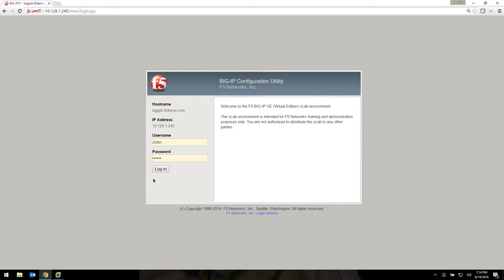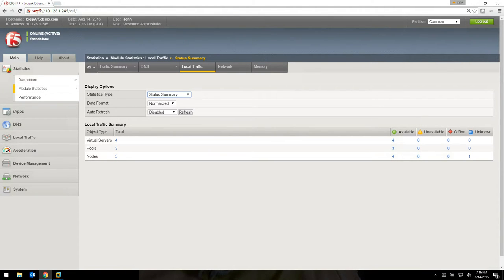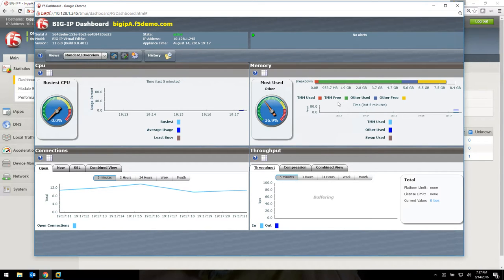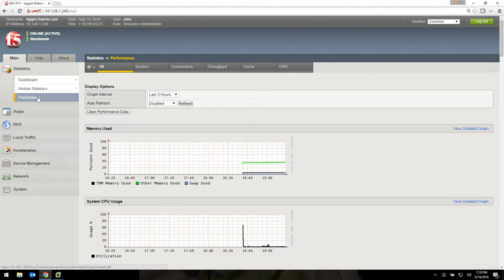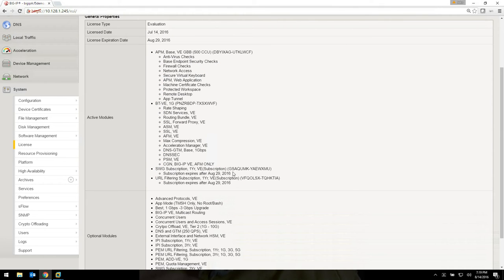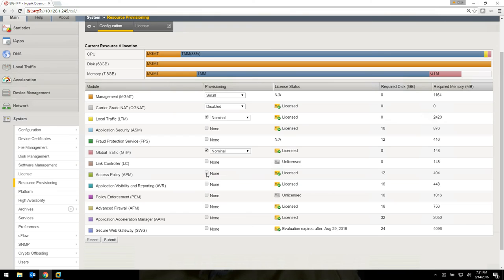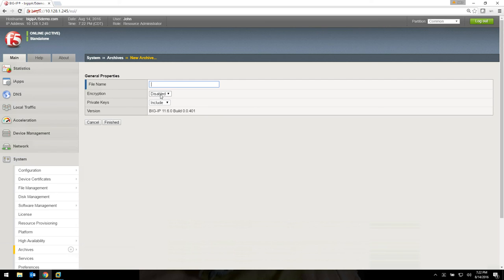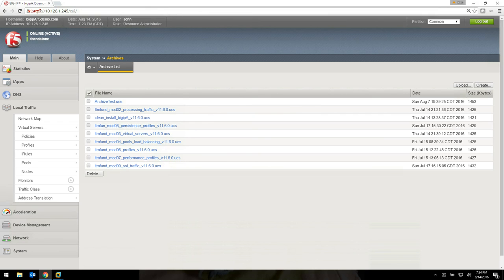F5 Basics - Interface Tour and Critical Admin Tasks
Basic introduction to the F5 administrative interface pointing out some of the critical tasks that all F5 administrators must learn.

I do not work for F5 Networks.
I design solutions and support customers that use F5 devices and software for data center security and application delivery.

These are my own down to earth discussions about various technology topics.